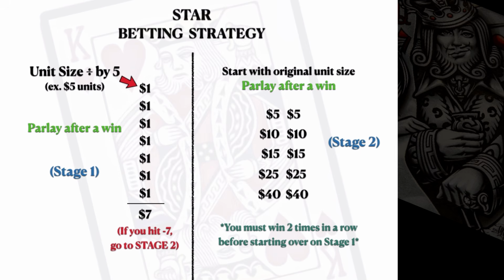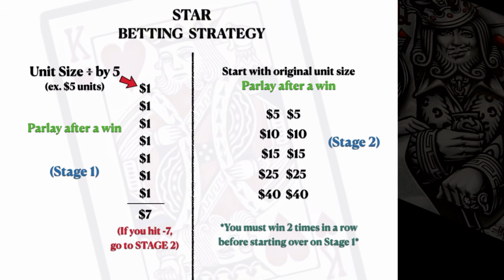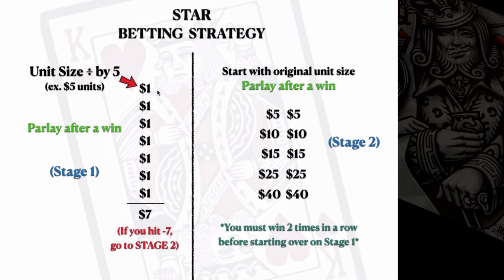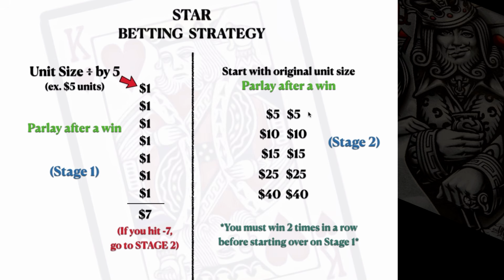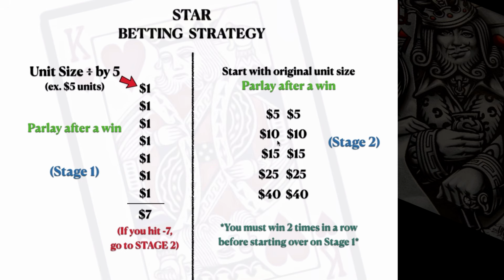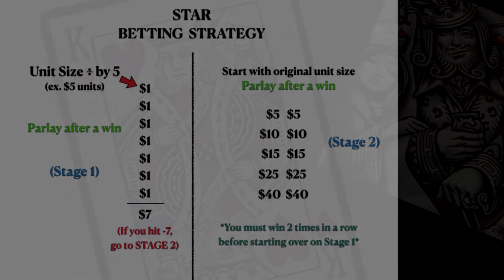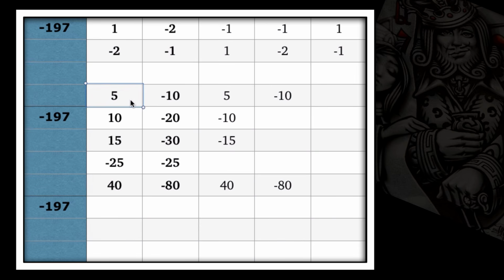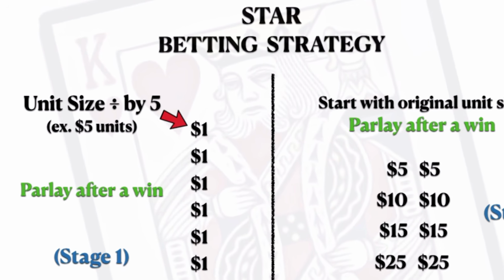NEW!! STAR Betting Strategy! (Money Management)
Money Management is just as important as bet selection. I will show you how to use another great betting strategy called 'STAR'. Here is how the STAR is played:

♠ Take your unit size & divide it by 5 (ex. $5 units = $1) This will be the amount you use to bet on STAGE 1
♠ When betting, you must parlay your bet after a WIN (ex. First bet: $1, WIN .. Next bet $2)
♠ Play STAGE 1 until you have hit your win target per shoe
♠ If you lose 7 units (-7) on STAGE 1, go to STAGE 2
♠ STAGE 2 betting amounts are a delayed Fibonacci starting with your ORIGINAL UNIT SIZE
(ex. $5 units = $5, $10, $15, $25, $40)
♠ You have 2 chances to win BACK-TO-BACK times (2nd bet is a parlay after a WIN)  on STAGE 2 (ex. $5, $5, $10, $10, $15, $15, $25, $25, $40, $40)
♠ Stop Loss is -40 UNITS if you are unable to win back-to-back times on STAGE 2

♠ NOTE - For the $15, $25 & $40 level, if you win back-to-back times on your SECOND attempt instead of FIRST, you will be in the negative slightly. You can decide to move 2 to the left on your STAGE 2 bets (ex. win on second attempt at the $40 level, go back to the $15 level).

Don't forget to DESTROY the LIKE Button!